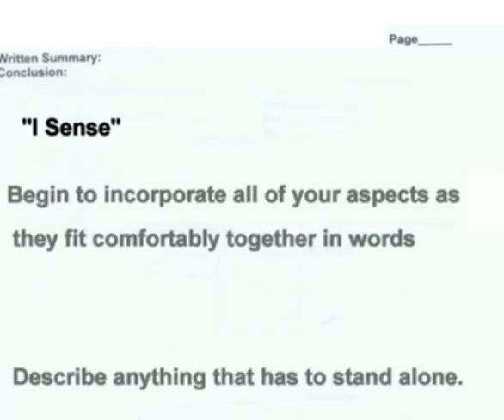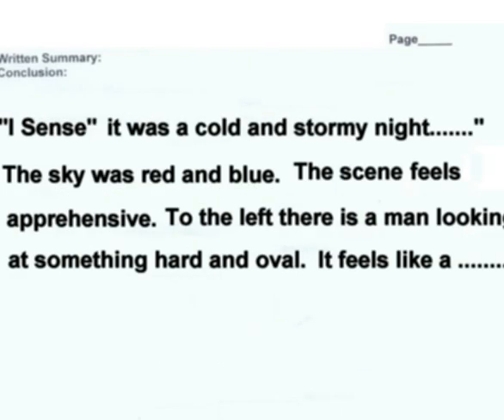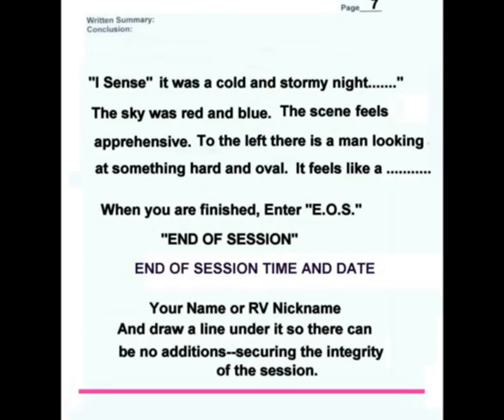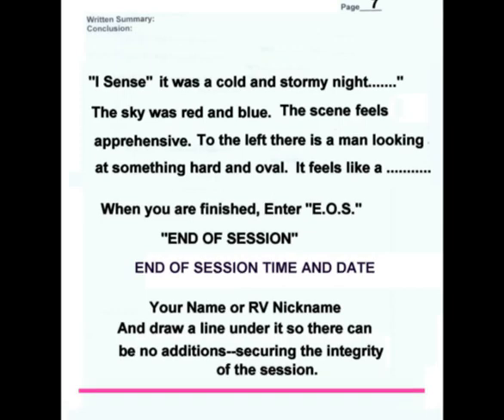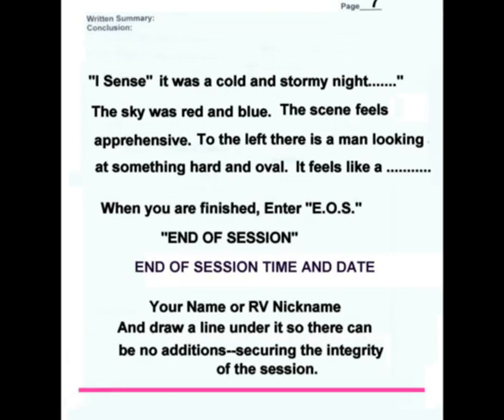CRV Stage 7